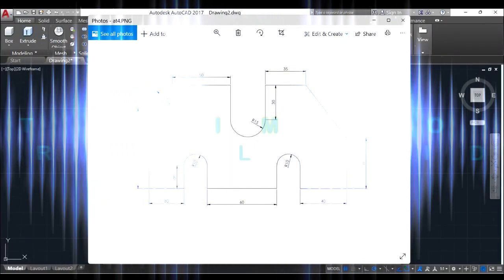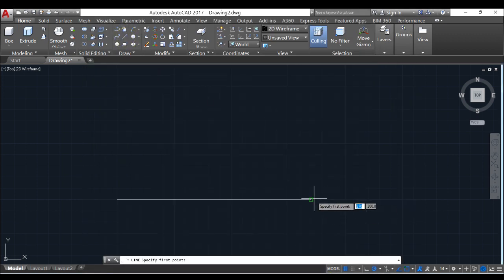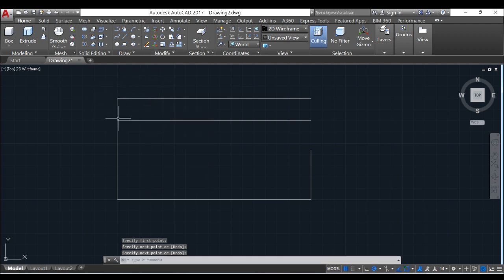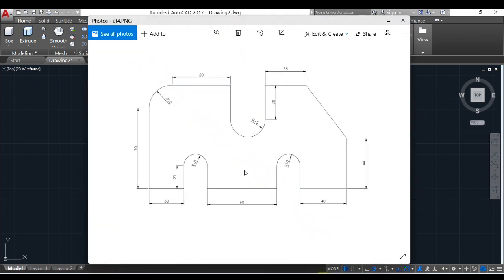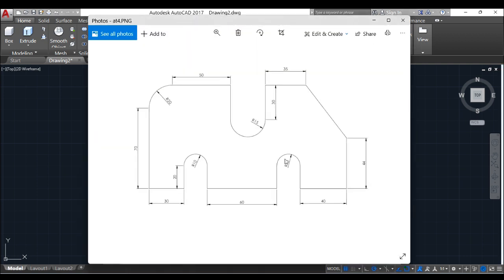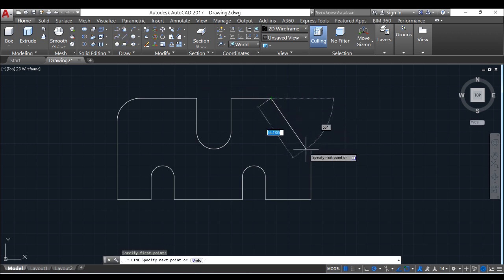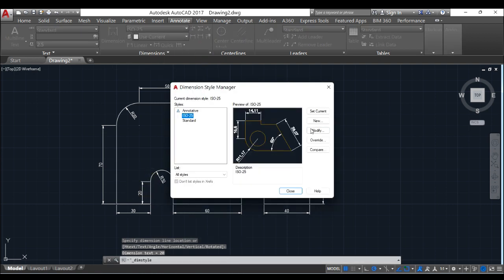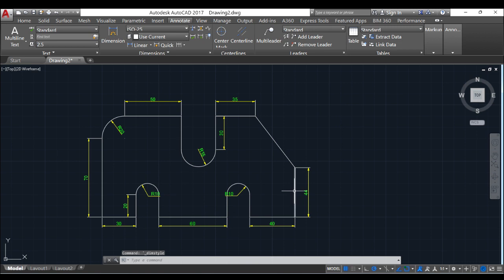2D AutoCAD for beginners part 3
This video teaches and simplifies 2D AutoCAD designs for beginners and students.